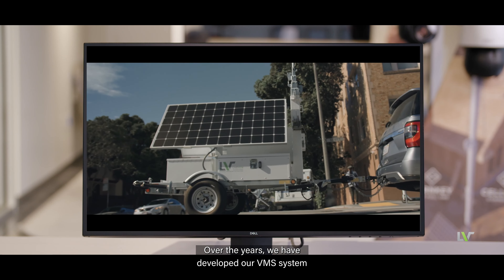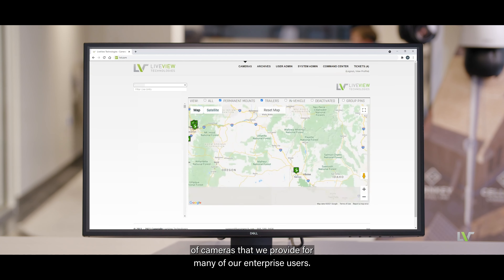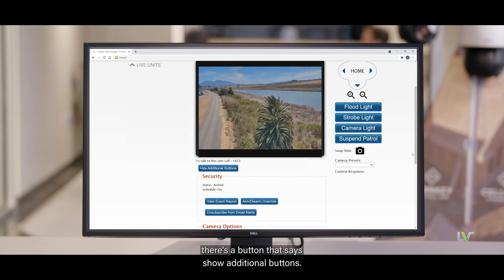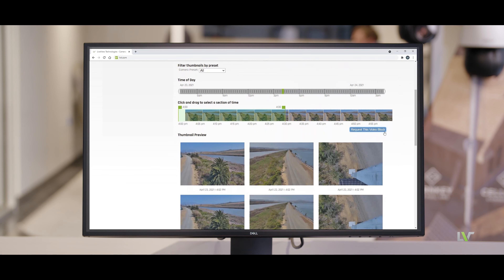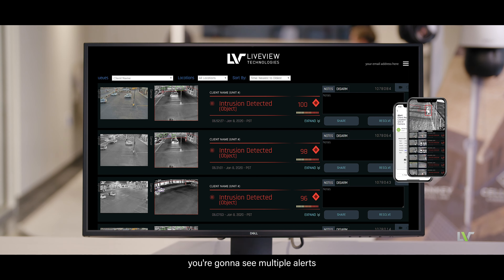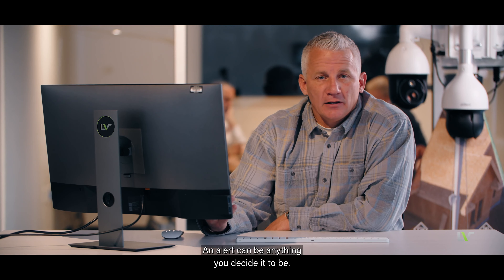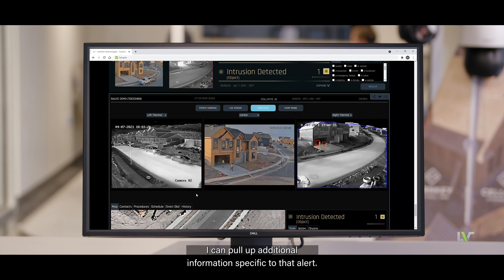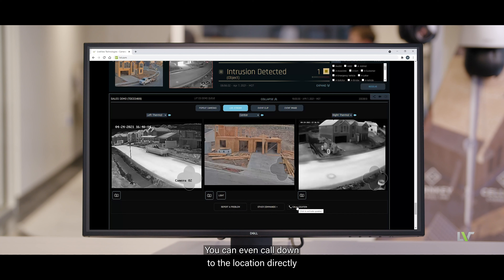Learn about the LiveView Technologies VMS & Command Center from David Studdert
The LVT platform is easy-to-use, completely remote, and packed full of functionality. It allows our customers to detect, deter, defend with fully autonomous safety and security with LiveView Technologies mobile security trailers.